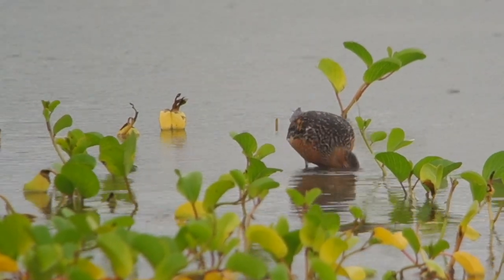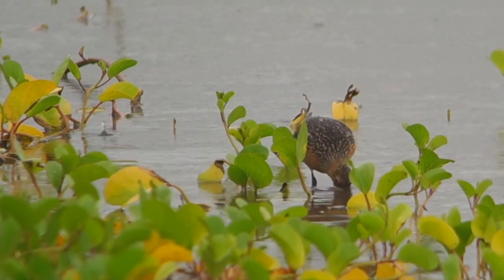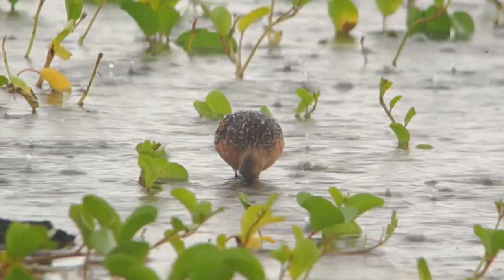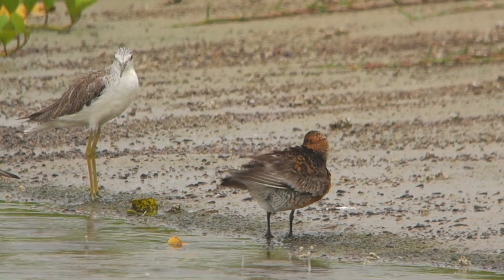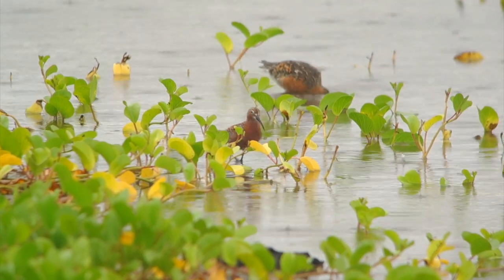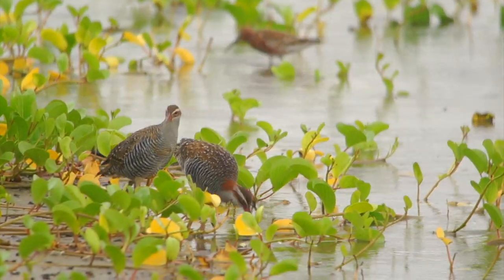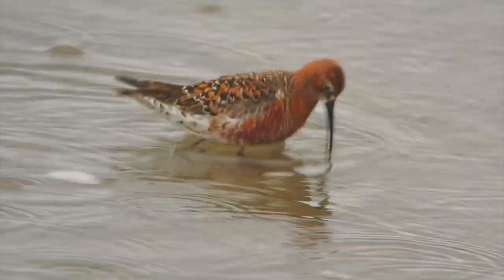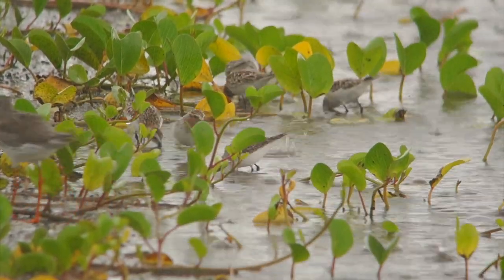Birding in the rain!